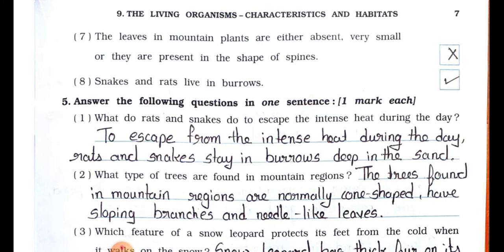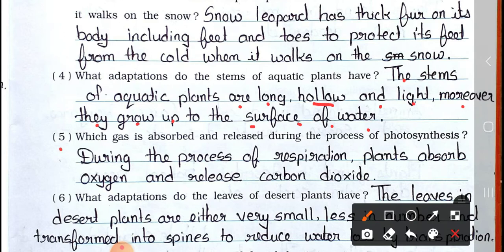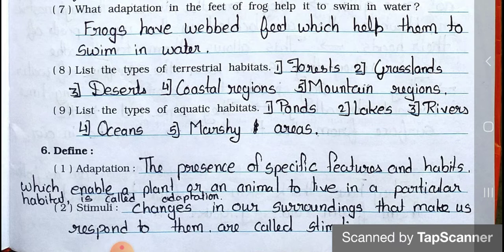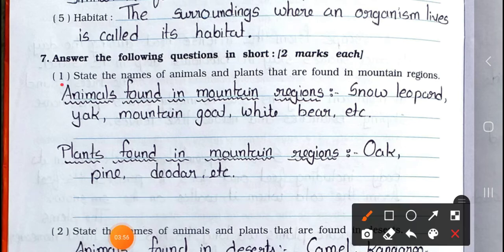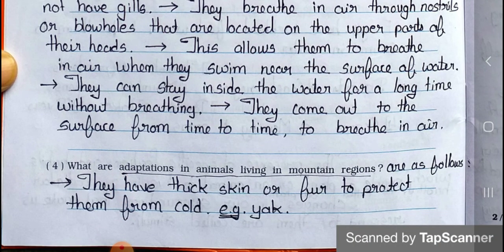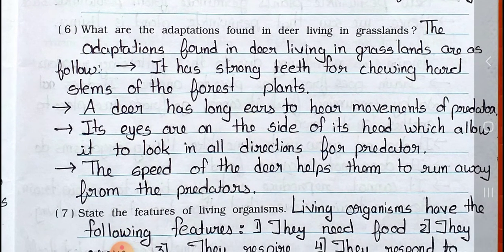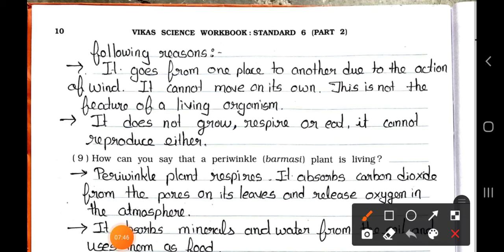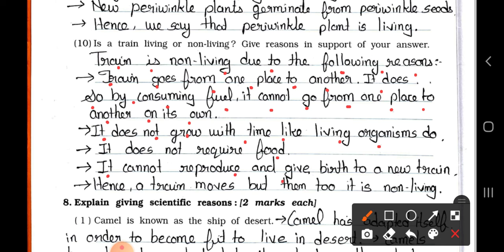Std 6th ||Science ||Chapter 9|| The Living Organisms Characteristics And Habitats||Part 2 ||Workbook